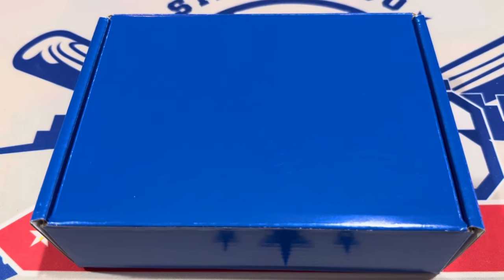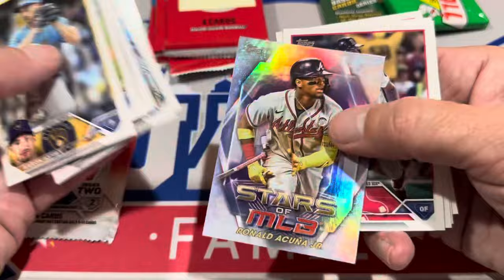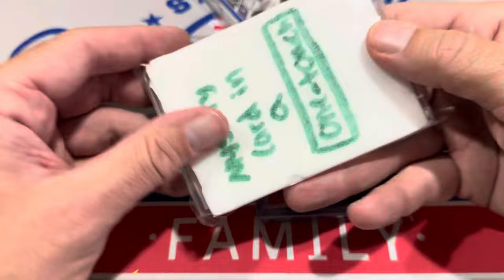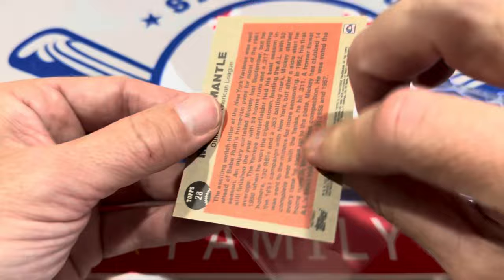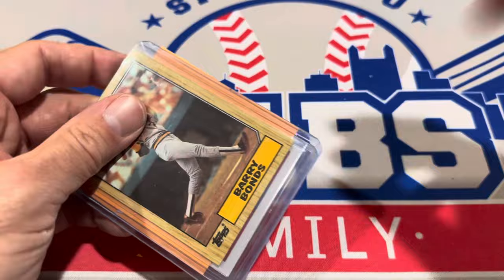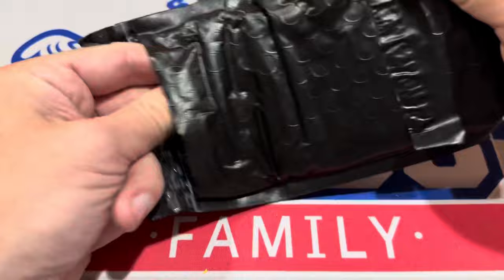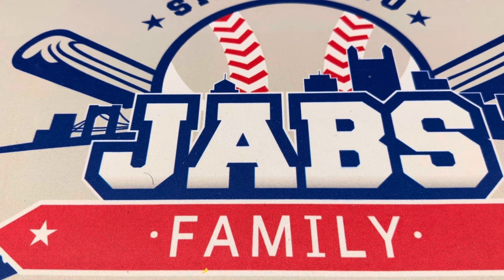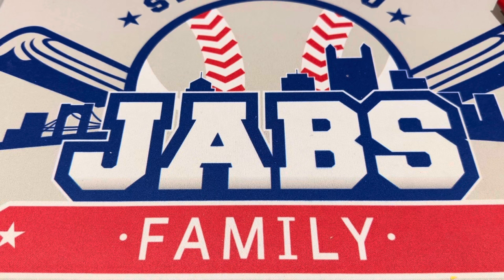THE BIG BLUE BOX FROM BULL CITY! (Mystery Box Monday)